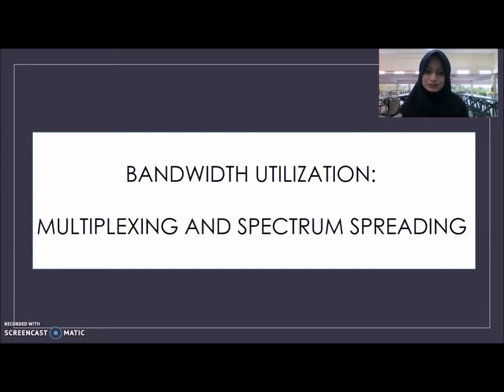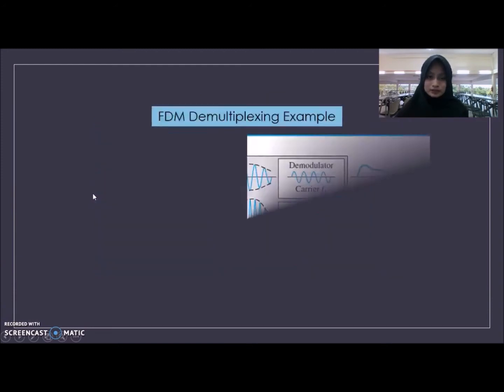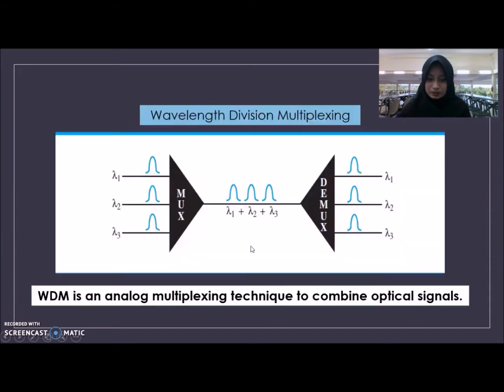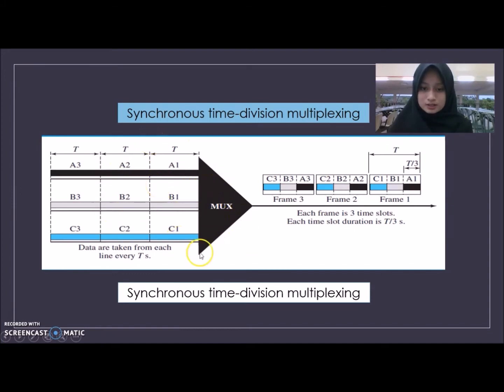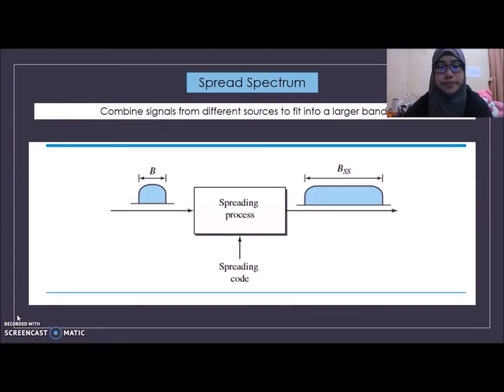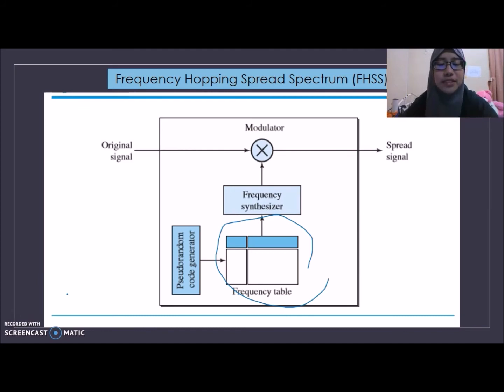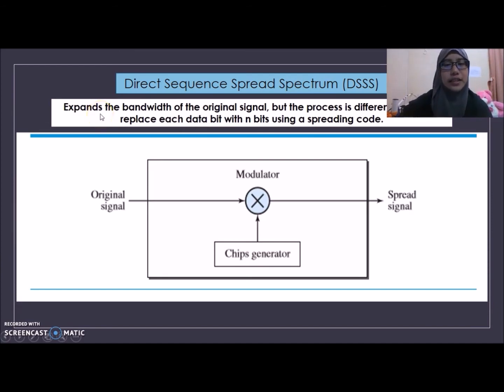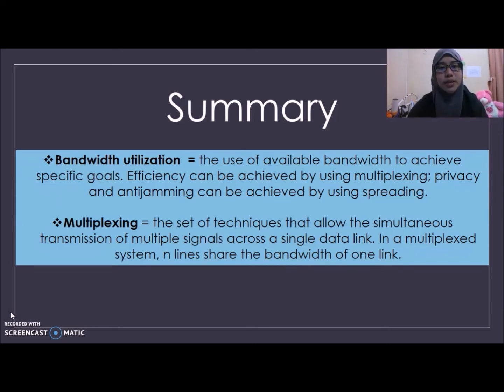Bandwidth Utilizing: Multiplexing and Spectrum Spreading [I-Bam]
Title: Bandwidth Utilizing: Multiplexing and Spectrum Spreading
Team Member:
Haiza Shazleen - 23263 - ICT
Nurul Nabilah - 23280 - ICT